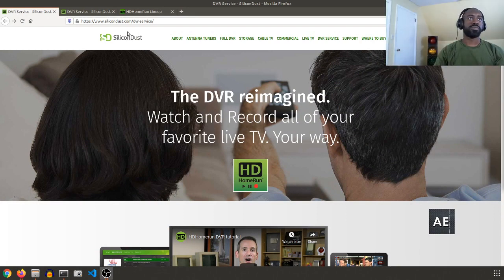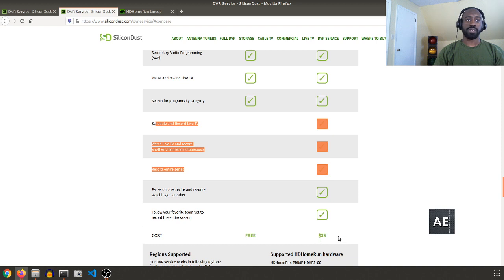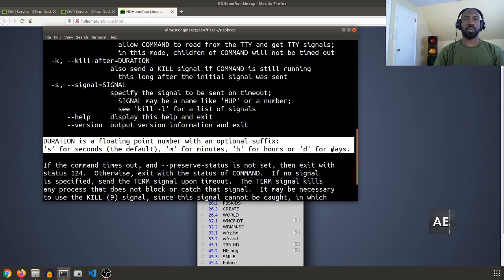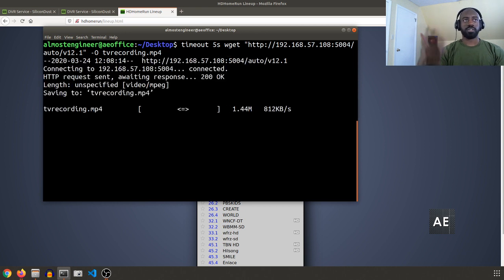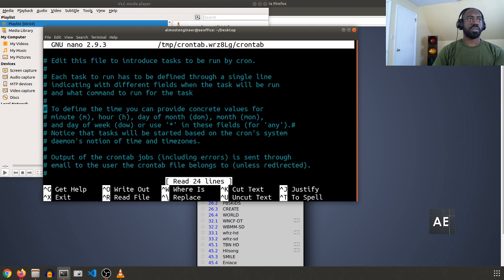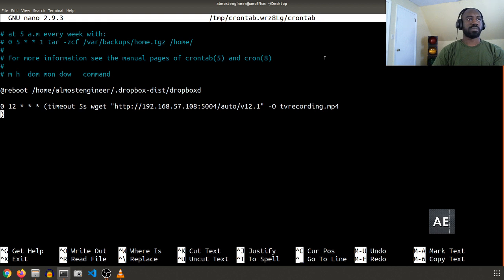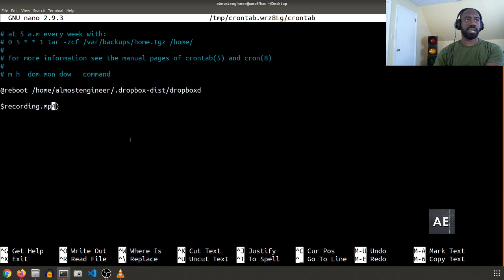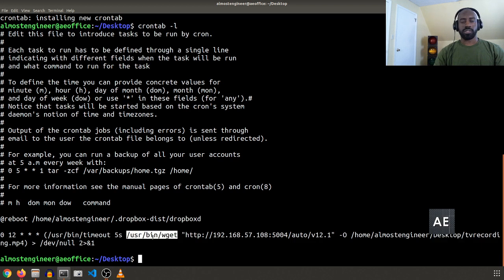HDHomeRun DVR Service for Free (An Alternative)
I found a way to record TV shows from your HDHomeRun without paying for their subscription service!

This tutorial covers how to do this on a Linux-based computer. However it can also be done on a Windows-based computer.

For more information about the HDHomeRun DVR Service, you can visit the SiliconDust